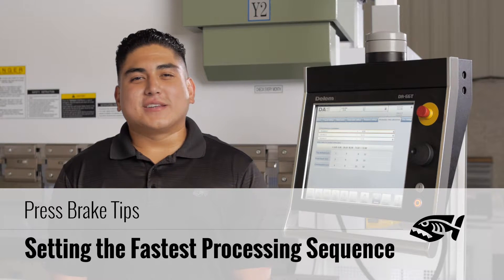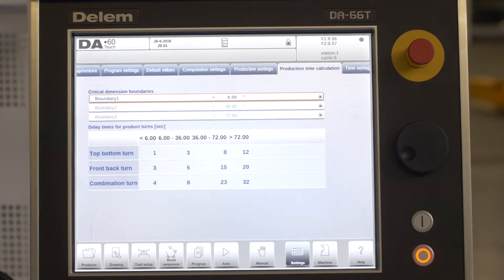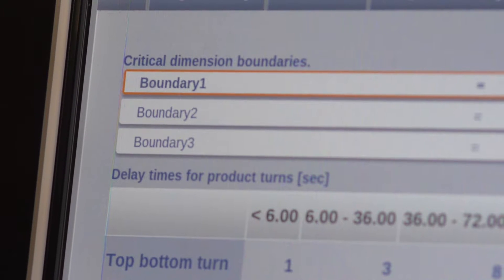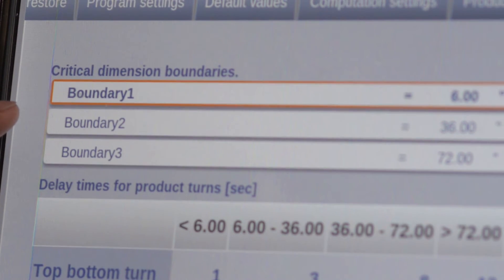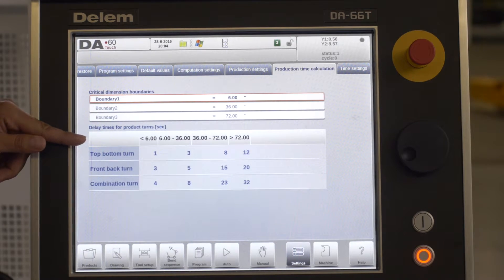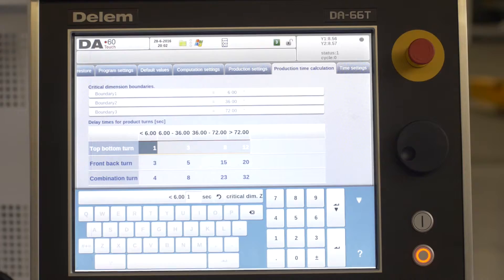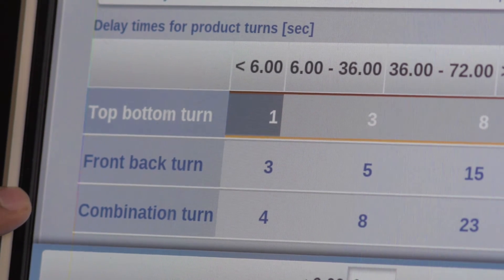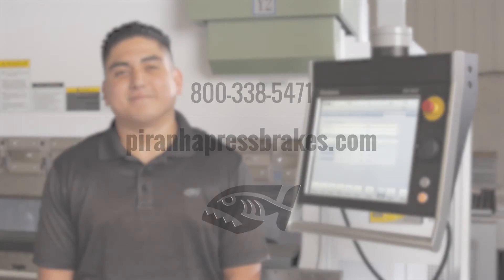Press Brake Tips - Utilizing Production Mode